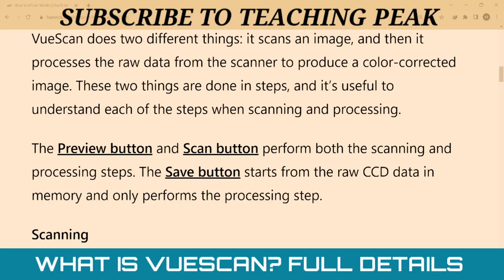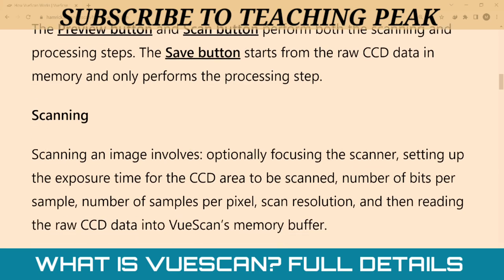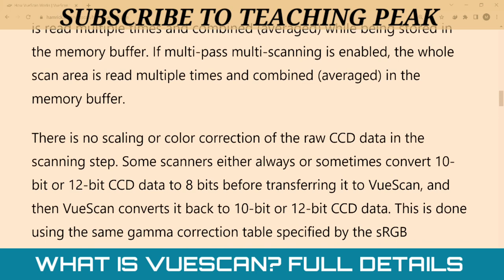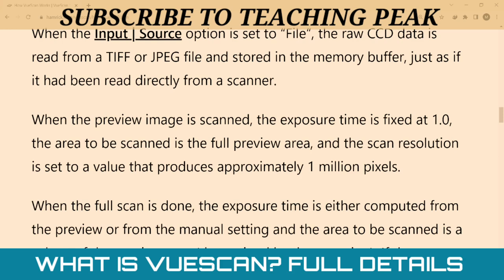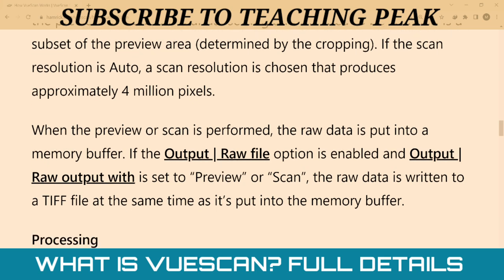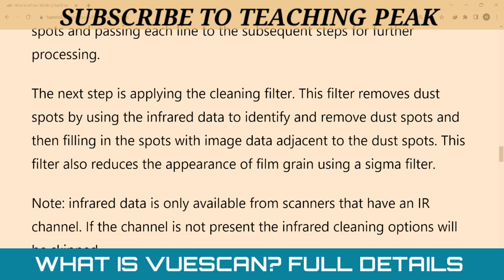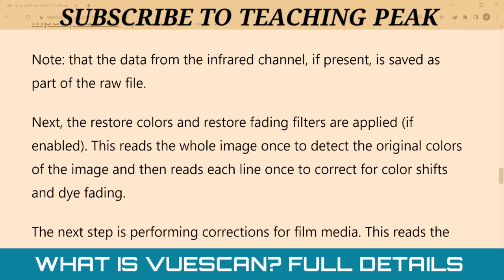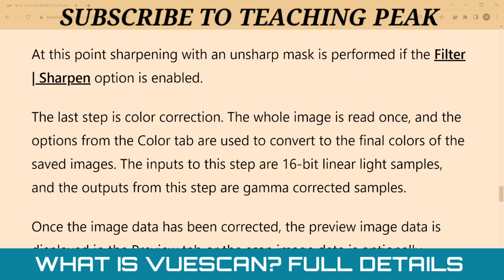Stunning Results from using Vuescan: What You Need to Know!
In this video i have shared Features and Details about Vuescan.
VueScan Full Details and Features: The Ultimate Solution for Scanning

In today's world, scanning is an essential tool for businesses and individuals alike. Scanning documents, photos, and other media is crucial for record-keeping, sharing, and archiving. However, finding the right scanning software can be a daunting task, with numerous options available. One such software that has gained popularity is VueScan. This article will provide an in-depth review of VueScan, its features, and why it is the ultimate solution for scanning.

Hook: Are you tired of scanning software that does not meet your needs? Look no further than VueScan. With its comprehensive features and ease of use, VueScan is the ultimate solution for all your scanning needs.

Introduction

VueScan is a scanning software developed by Hamrick Software. It is compatible with over 6,000 scanners and operates on Windows, macOS, and Linux operating systems. VueScan is a powerful scanning tool that is easy to use and packed with features, making it the go-to software for scanning enthusiasts and professionals alike.

H1: VueScan Features

VueScan boasts a range of features that make it the ultimate scanning software. Some of these features include:

Compatibility
VueScan is compatible with over 6,000 scanners, including flatbed scanners, film scanners, and document scanners. It supports both old and new scanner models and can detect and install drivers automatically.

Color Correction
VueScan's color correction feature allows users to adjust the color of their scanned images easily. The software can automatically adjust the color balance, brightness, and contrast of scanned images, or users can adjust these settings manually.

Multi-Page Scanning
VueScan allows users to scan multiple pages into a single PDF or TIFF file. This feature is especially useful for scanning documents or books that contain multiple pages.

VueScan's OCR feature allows users to scan documents and convert them into editable text. This feature is useful for converting printed documents into digital text, making it easy to edit and search for specific information.

Batch Scanning
VueScan's batch scanning feature allows users to scan multiple images or documents at once. This feature is useful for digitizing large volumes of documents quickly.

Film Scanning
VueScan's film scanning feature allows users to scan 35mm slides and negatives, medium format film, and large format film. This feature is especially useful for photographers who want to digitize their film collections.

H2: Ease of Use

VueScan's user interface is straightforward and easy to navigate. The software's main window displays all the essential scanning options, including the scanner selection, preview window, and scan settings. The software also features a comprehensive user manual and video tutorials to help users get started quickly.

H2: Cost

VueScan offers three licensing options: Standard, Professional, and Enterprise. The Standard license costs $49.95 and allows users to use VueScan on one computer. The Professional license costs $99.95 and allows users to use VueScan on up to four computers. The Enterprise license costs $299.95 and allows users to use VueScan on an unlimited number of computers. All licenses come with free upgrades and technical support.

H3: Customer Support

VueScan's customer support is excellent. The software's website features a comprehensive knowledge base, user forums, and video tutorials. The company also provides email support and phone support during business hours.

Conclusion

VueScan is the ultimate scanning software for both enthusiasts and professionals. Its comprehensive features, ease of use, and compatibility make it the go-to software for all scanning needs. The software's color correction, multi-page scanning, OCR, and batch scanning features make it stand out from other scanning software. With its affordable